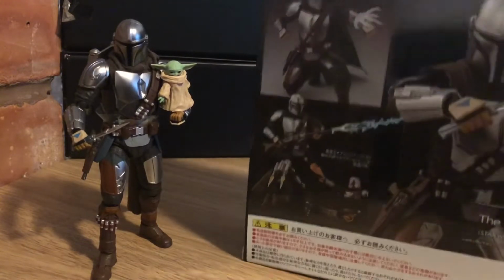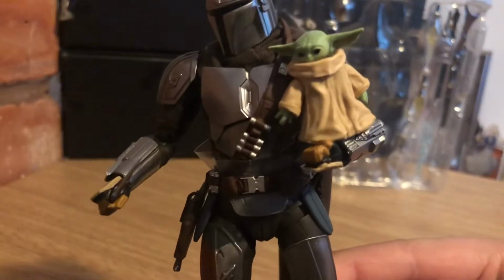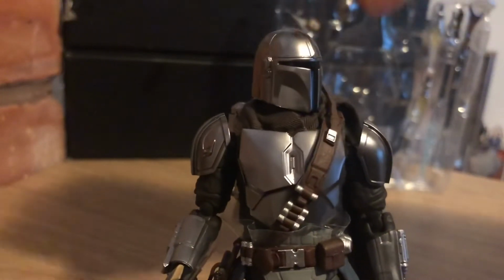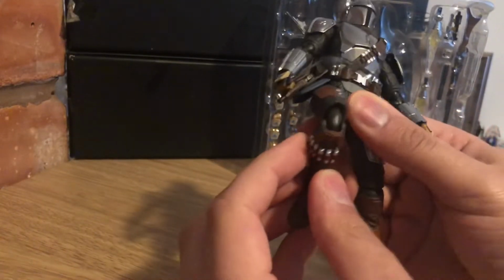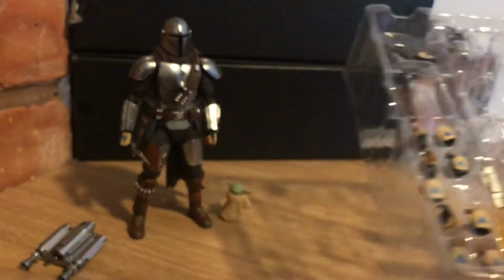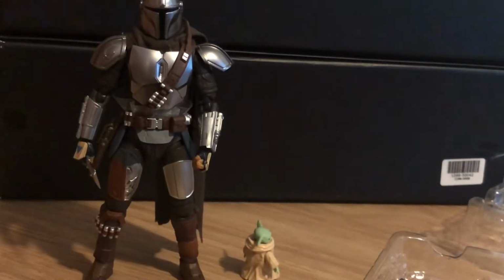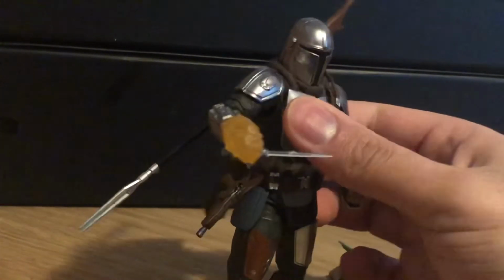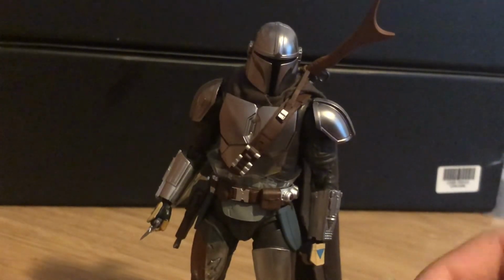STAR WARS | THE MANDALORIAN | - ( BESKAR ARMOUR ) | SH Figuarts ~ Unboxing/Review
- The Mandalorian (BESKAR ARMOUR) variant from SH Figuarts , Action Figure ~ Unboxing/Review :

Hope you guys enjoy this one ! Mando is one of my favourite figures in my whole collection as well as my favourite TV series and you can catch it all on Disney plus🔥!

Big thanks to all my loyal watchers You guys are the best and give me the motivation to keep doing what I love 🙏🏽

If you enjoyed please share with a friend, smash that like button 👍🏽to support us even further and hit that notification bell 🔔 to keep up to date with our latest content 💎

Thanks for you time, Stay safe guys and keep collecting 🔒

Time stamps:

3:03 - General sculpt/paint and Detail

6:12 - Articulation

10:19 - Accessories

16:10 - summary and ending